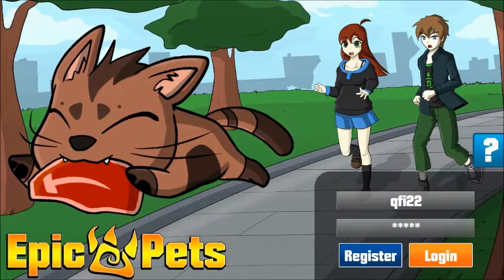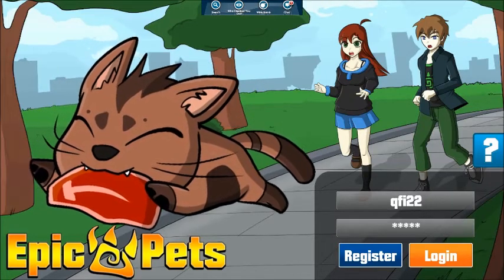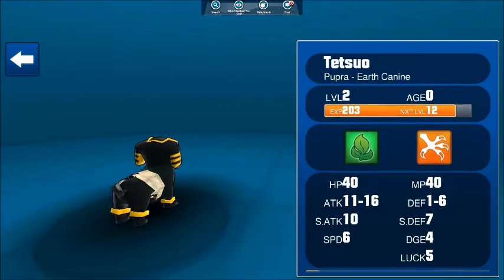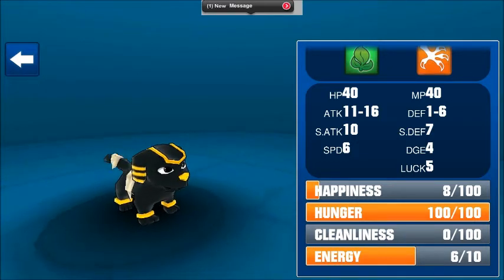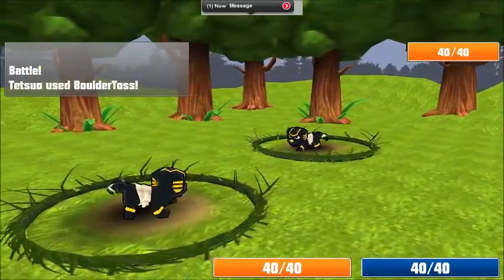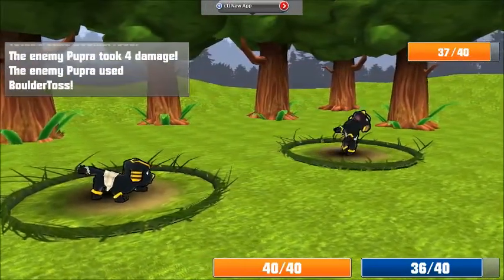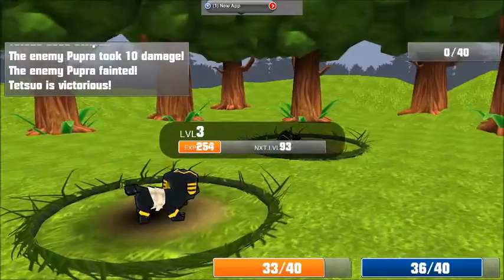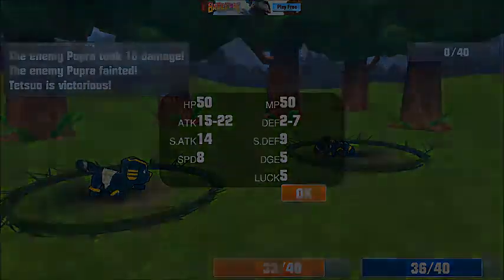Epic Pets - Version 1.2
Epic Pets Version 1.2 is now live on Google Play including new features!

New Features include : Experience, Levels, Moves, Stats and Fixes!